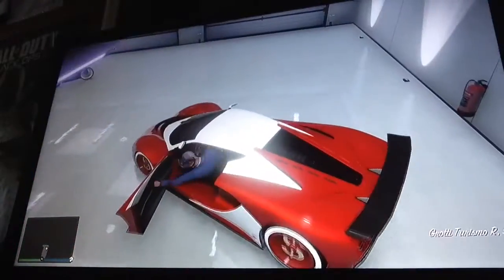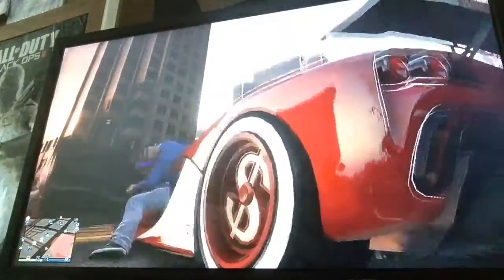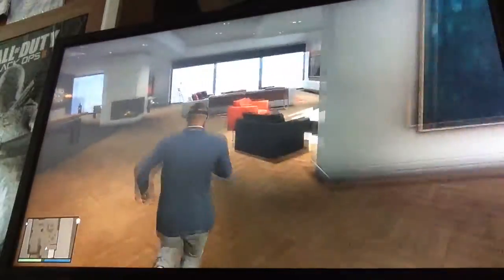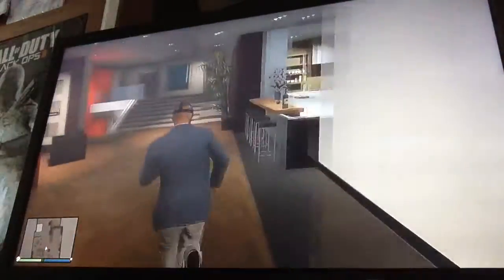Gta5 DLC High Life update!